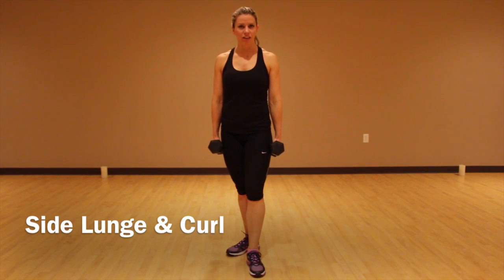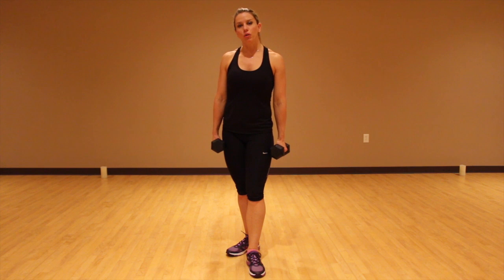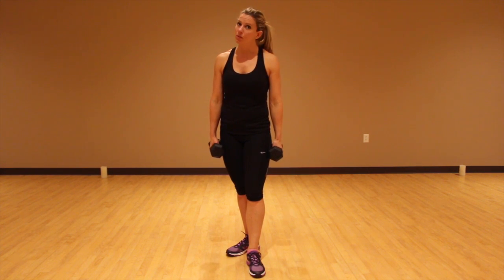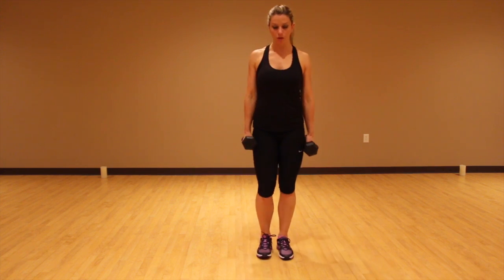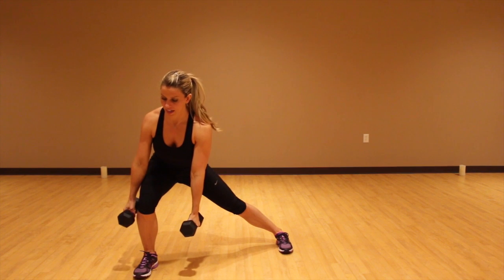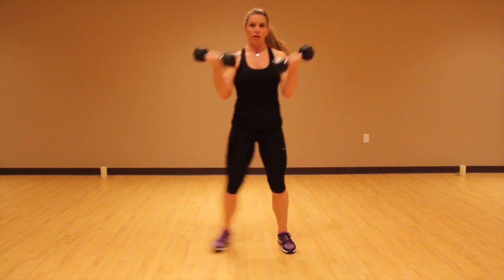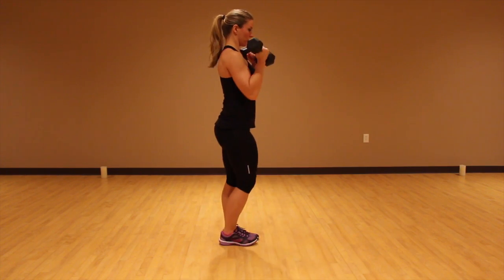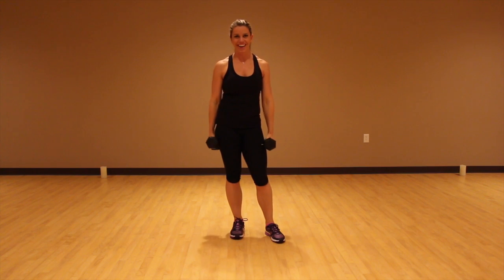Side Lunge & Curl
This video is about Side Lunge & Curl